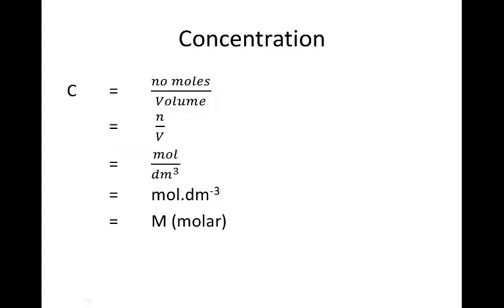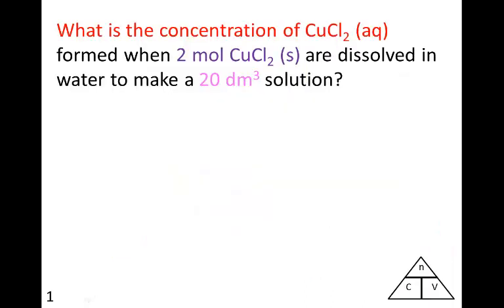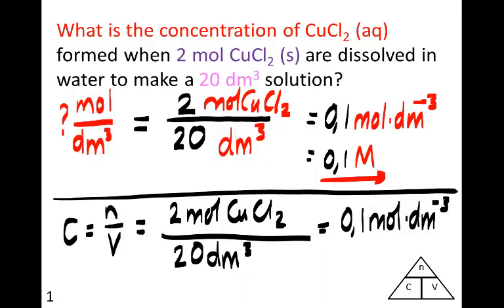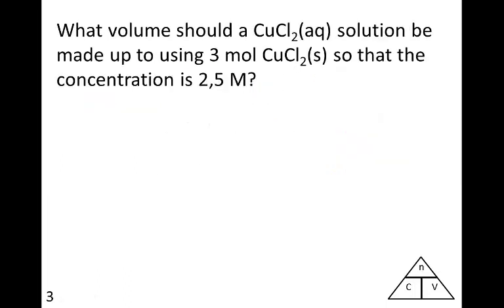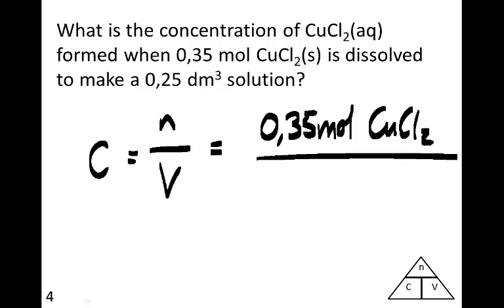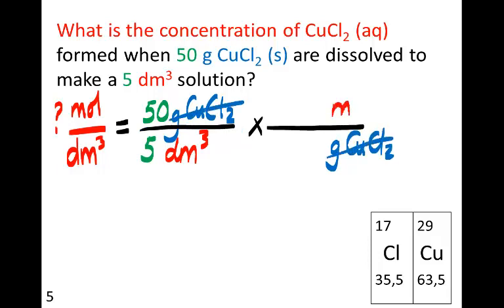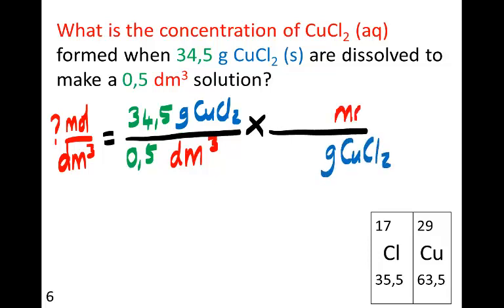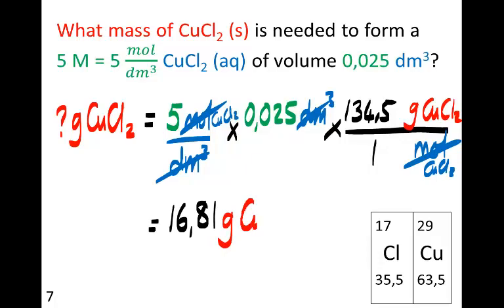Worked example | Part 1 of 2 | Concentration | Solutions